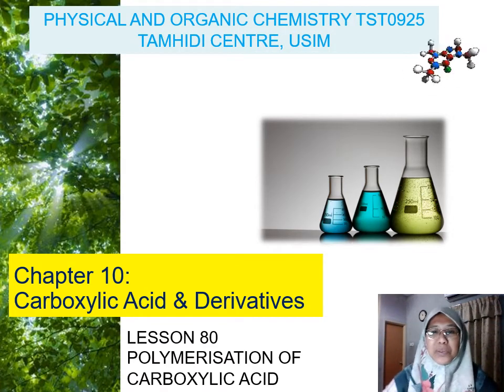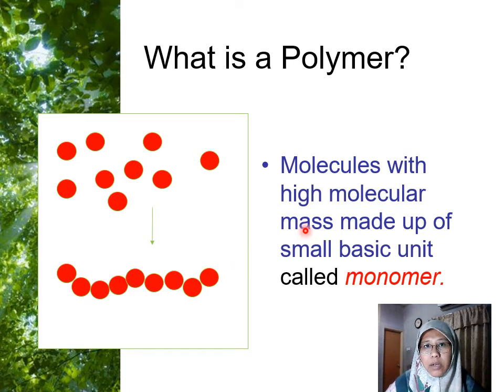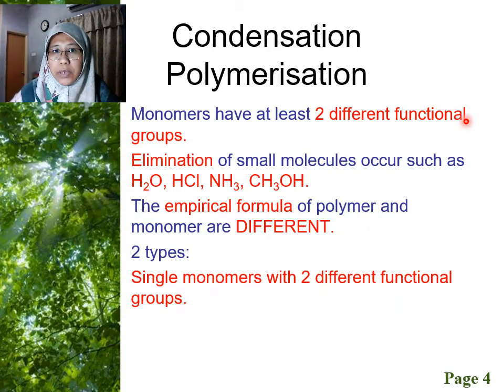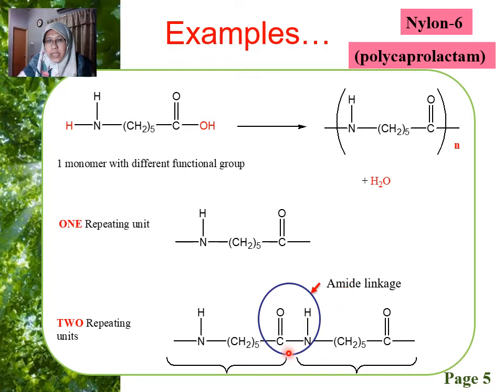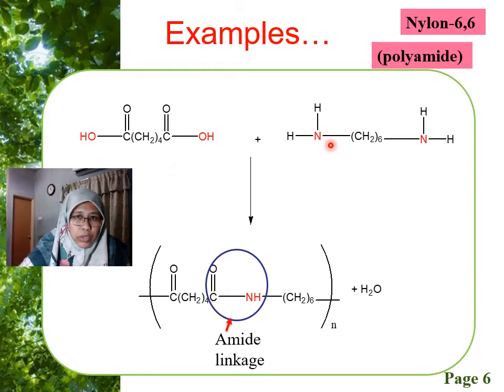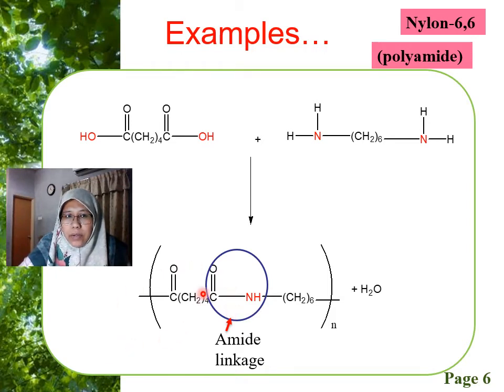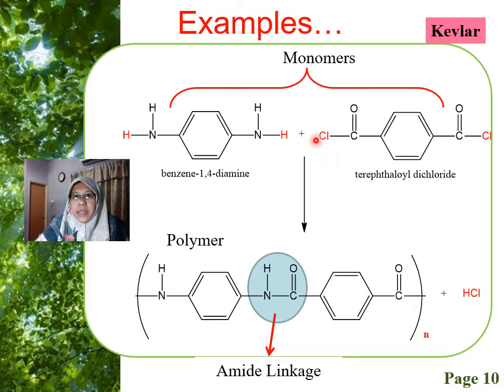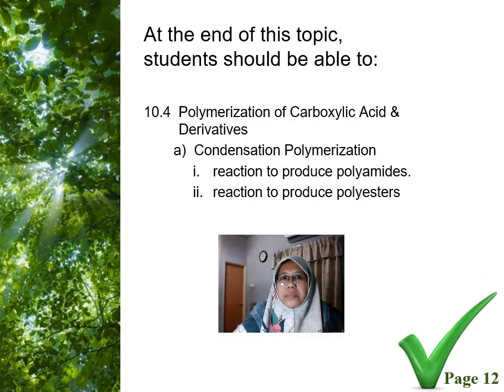Lesson 80 of Chapter 10: Carboxylic Acid & Derivatives. Phy & Org Chemistry TST0925. Tamhidi, USIM.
Condensation Polymerization
Reaction to Produce Polyamides
Reaction to Produce Polyesters